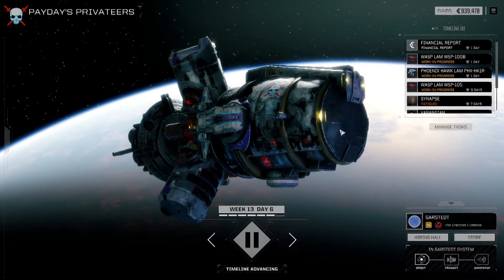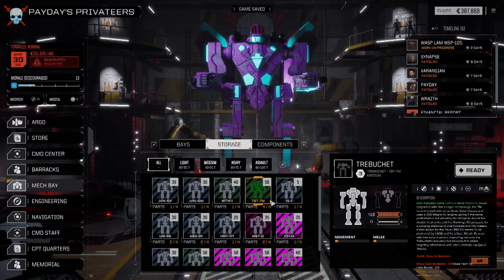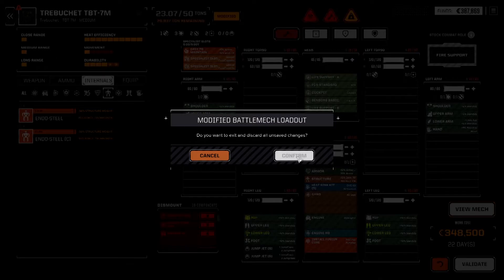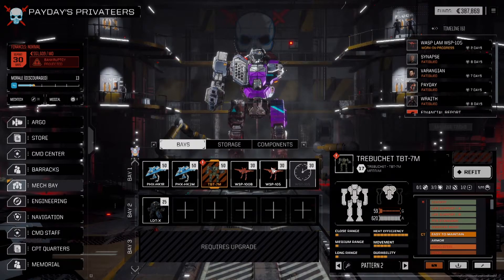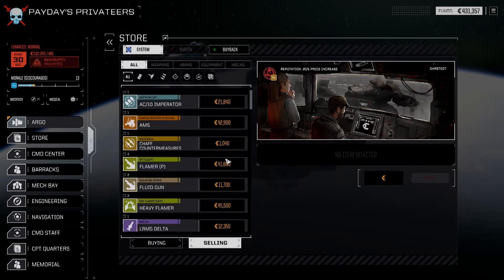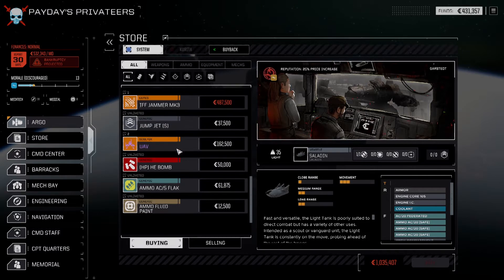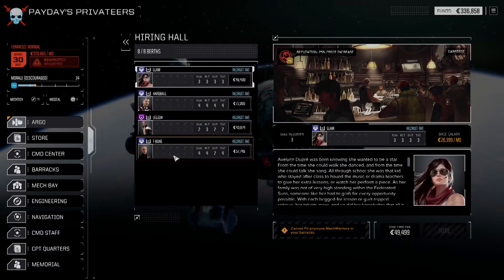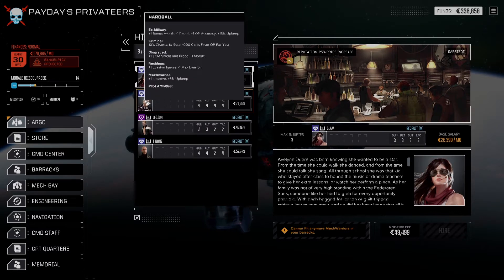RogueTech: Treadnaught LAM Playthrough 6 - Kill The Urbie!!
Massive engines of destruction stalk the battlefields of the Inner Sphere.  Projected might of the Great Houses, as they struggle for primacy.  You are a mercenary commander in this futuristic feudal landscape, struggling for fame, wealth, and the next load of salvage.  Enter the world of Battletech.  Featuring the RogueTech mod, giving you more options for mechs, tech, and now the chance to control tanks, helicopters, and VTOLS.  A not so recent patch updated LAMs and their controls, so we're featuring them at the start of this playthrough.